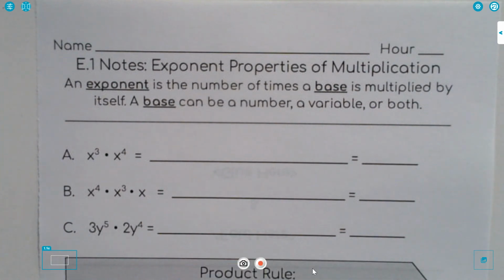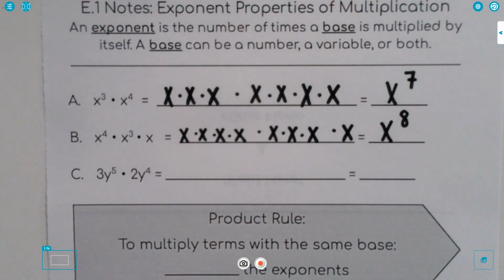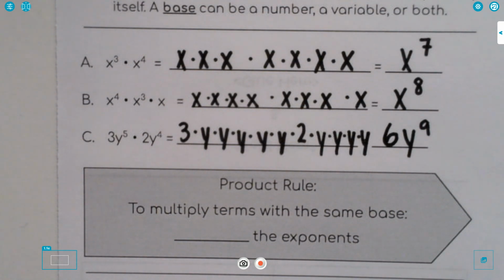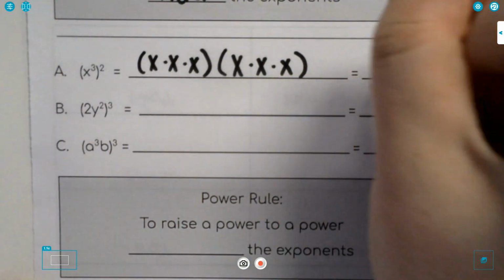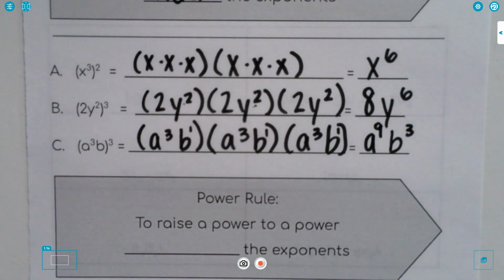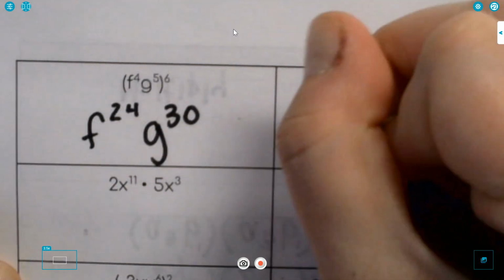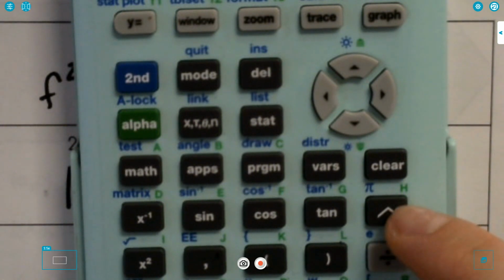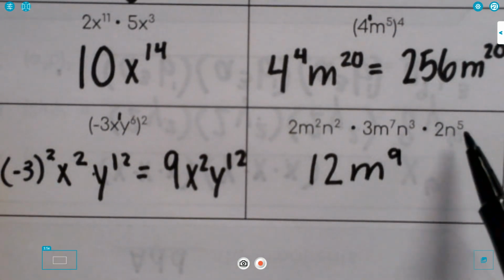E.1 Notes- Exponent Properties of Multiplication